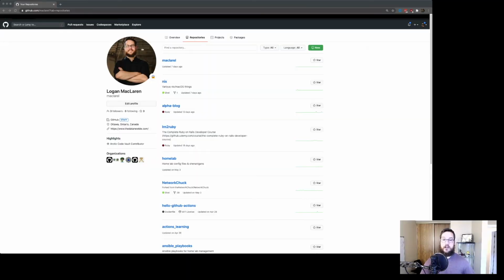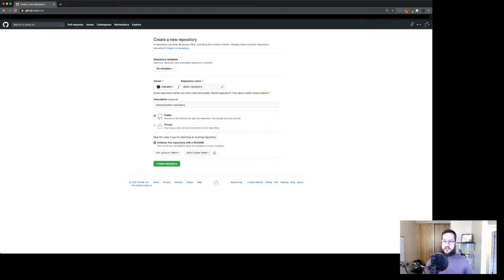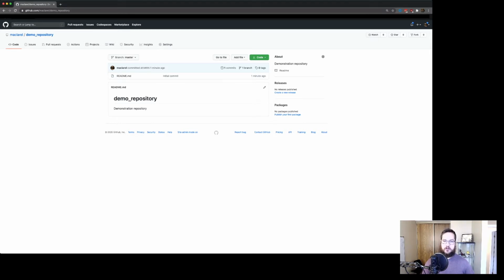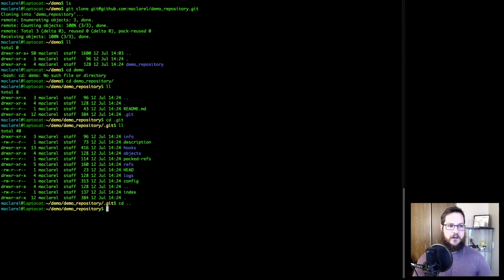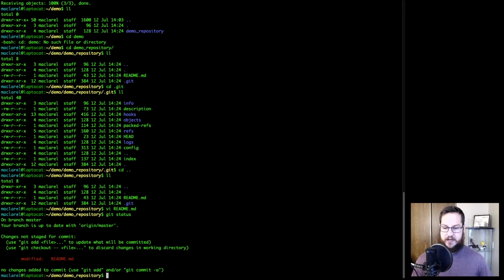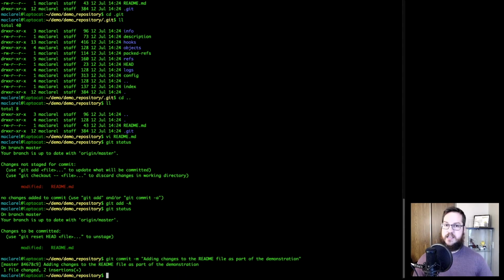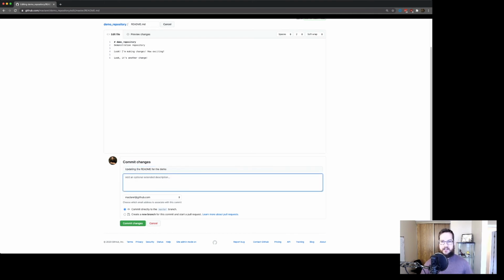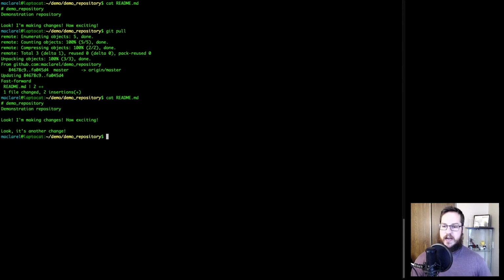Tutorial: Creating & using a Git repository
In this video we start to delve into using Git and GitHub to track a project. We will create a repository, clone it, make changes, and push those changes back up to GitHub so that everyone can view them!